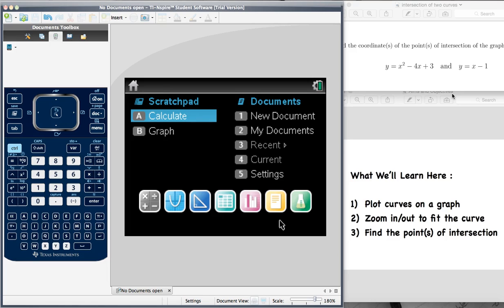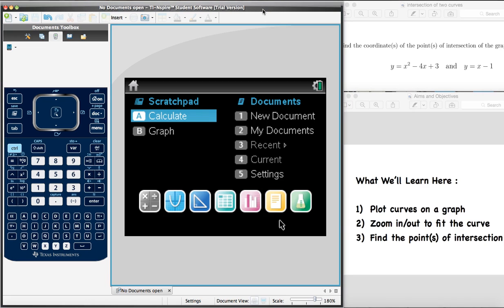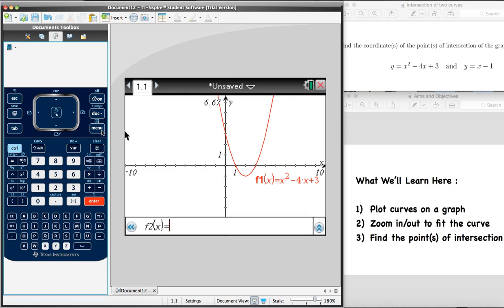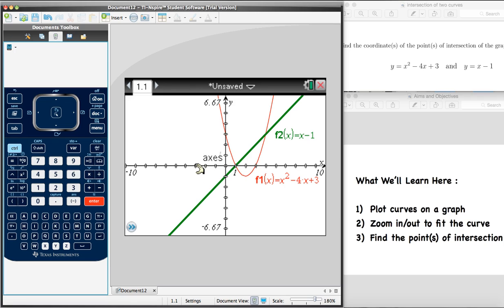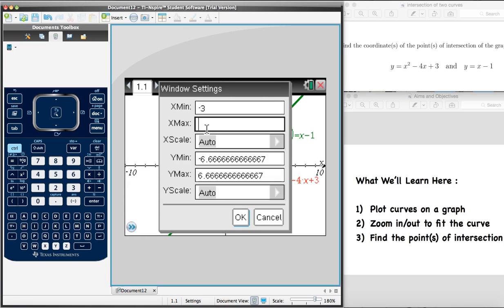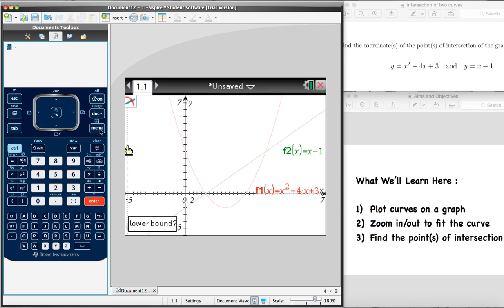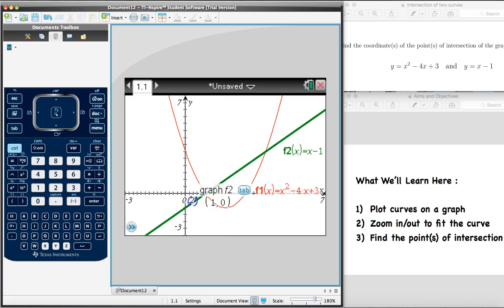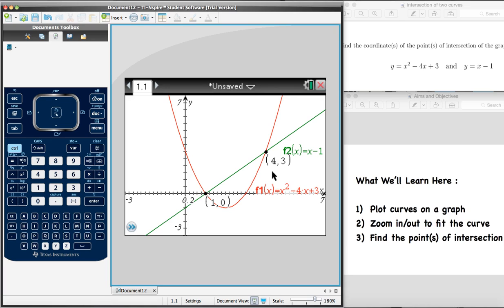Intersection of Two Curves TI NSPire CX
Learn how to plot curves on the same grid, how to change the window settings (zoom in and out) as well as how to find the point(s) of intersection of two curves with the TI NSpire CX.